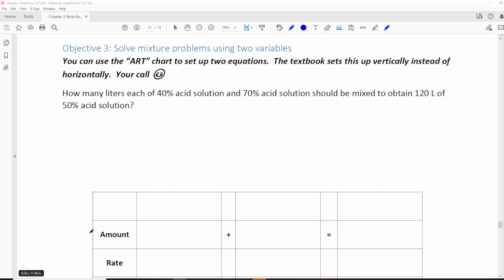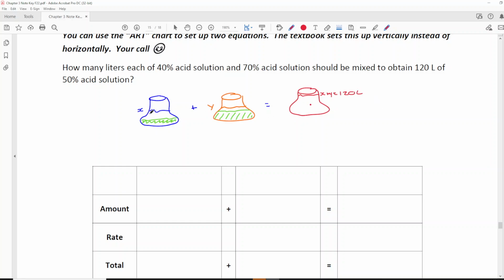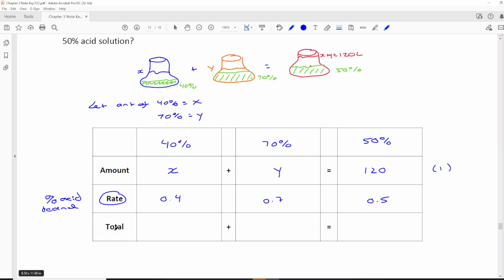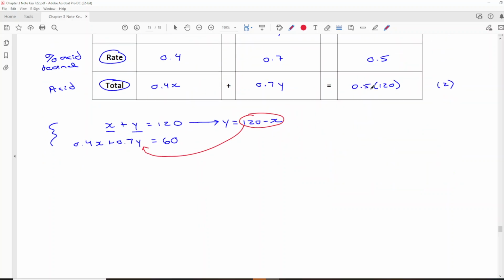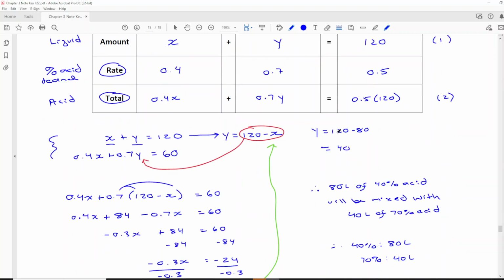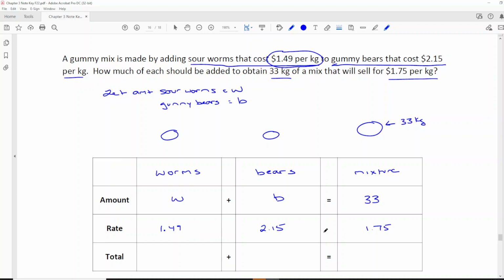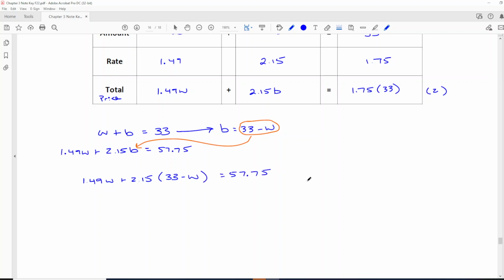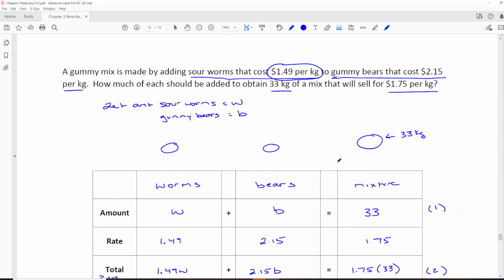Math 50 3.3 Video 3 Application: Mixtures